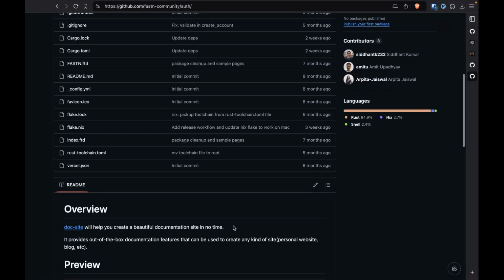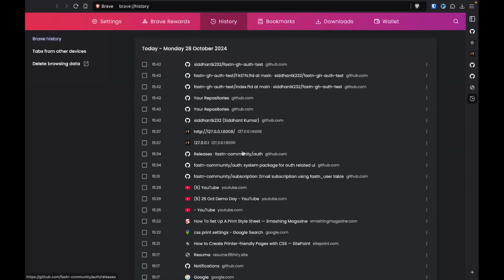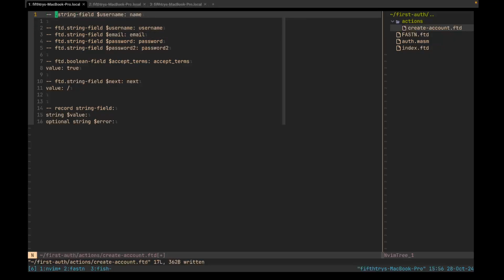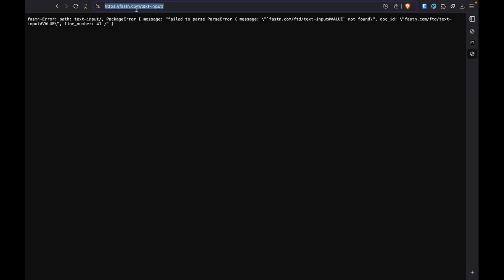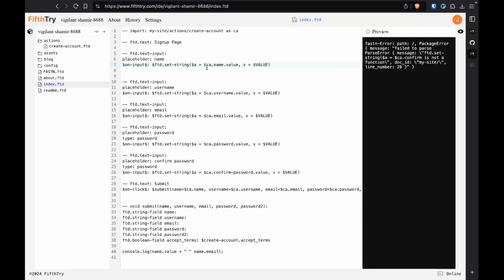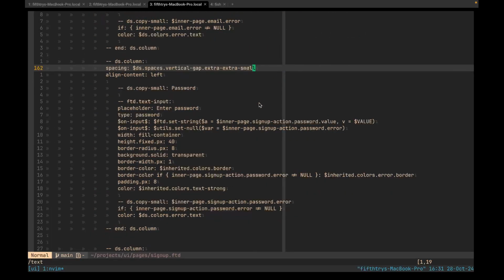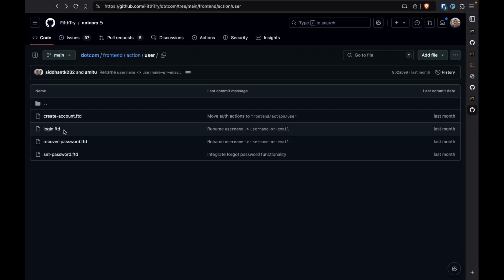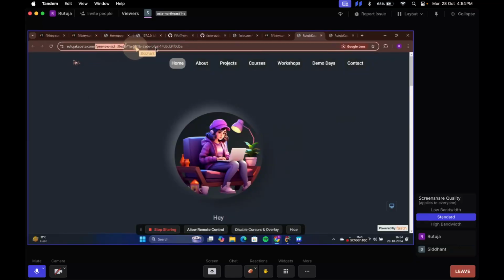Auth session with Rutuja (Incomplete)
A issue with fastn appeared in between the session so we could not finish it.